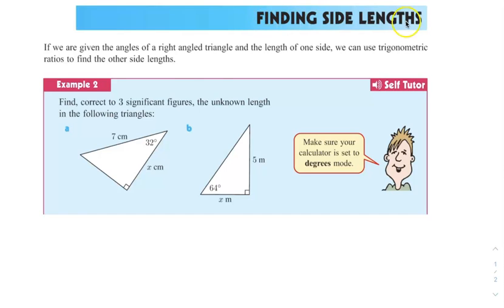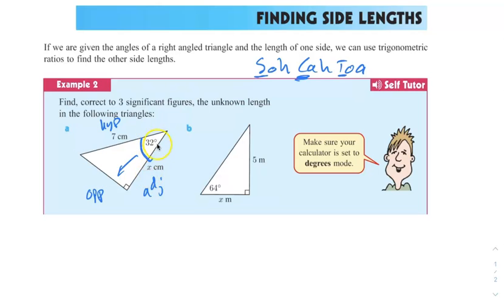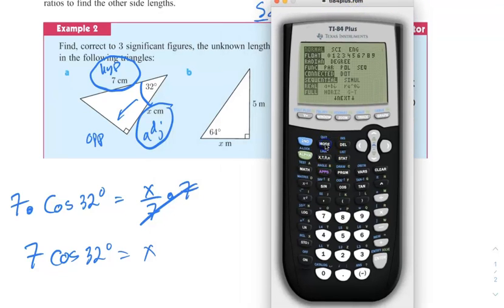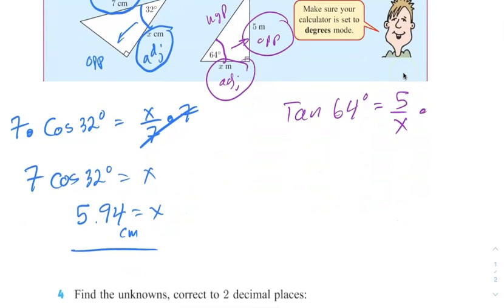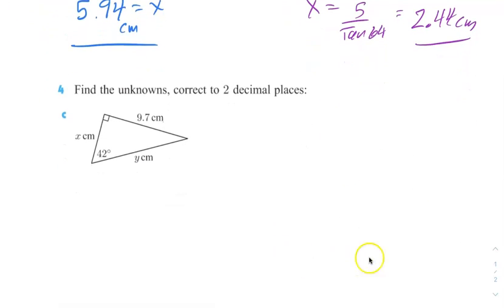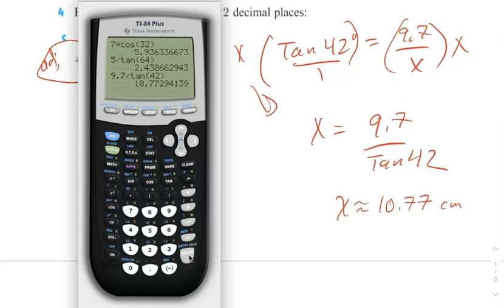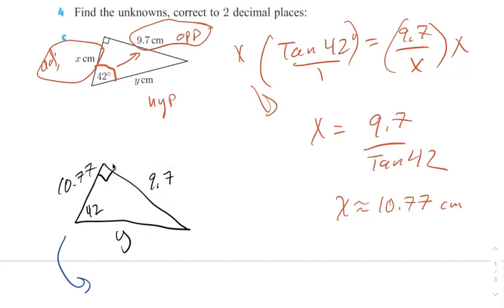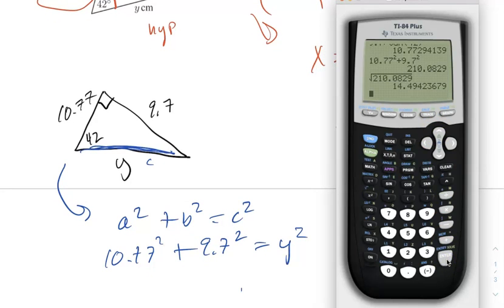Finding Side Lengths IB 7B